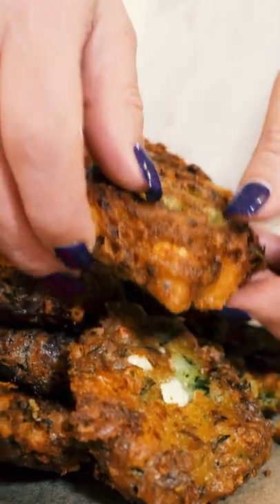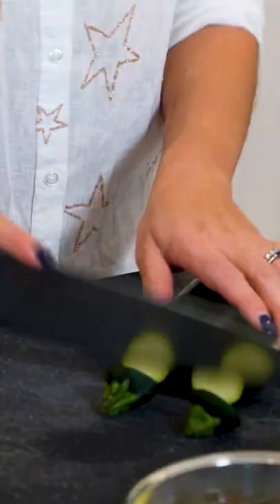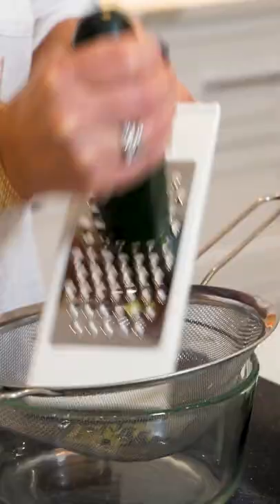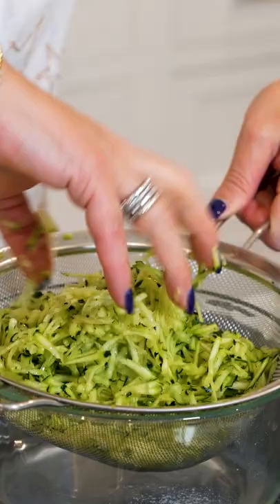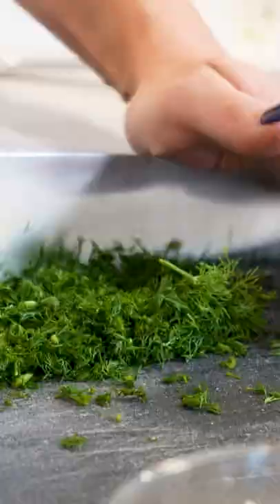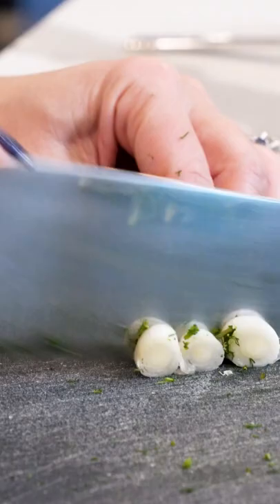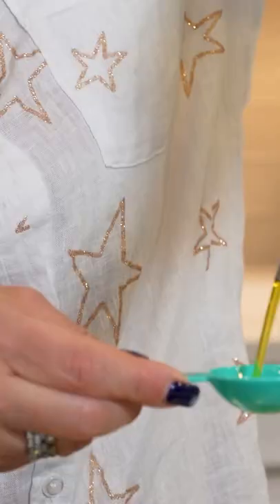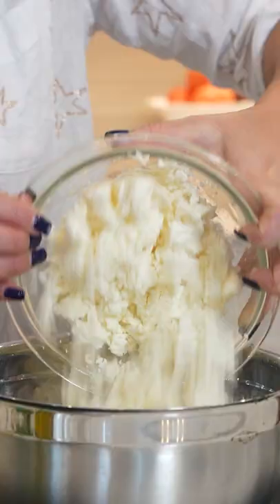How to make Zucchini fritters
Zucchini fritters are a great recipe for using up all the zucchini in the garden. Zucchini is one of those vegetables that thrives in many climates and produces prolifically when the conditions are just right. Chances are, if you’ve grown zucchini, you’ll understand that most growers get caught in the situation where they find themselves desperately seeking ways to use up the zucchini in their garden before it goes bad!.